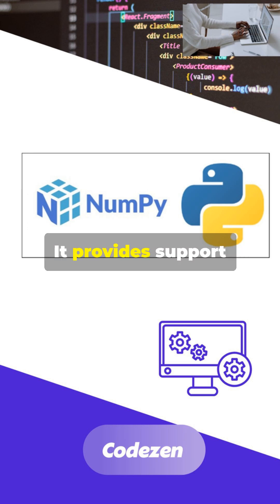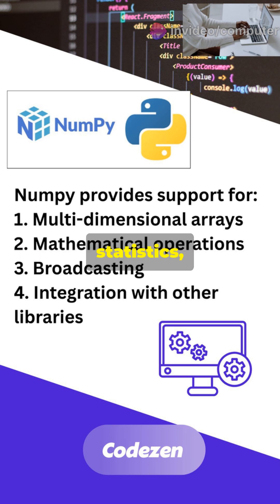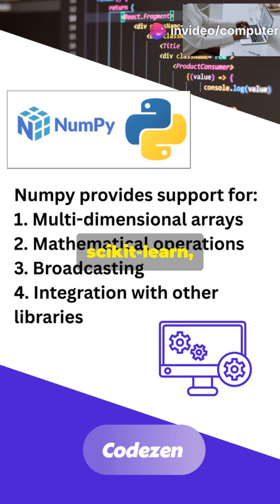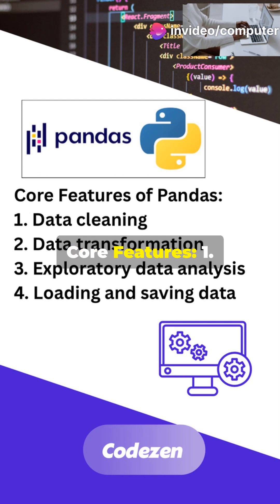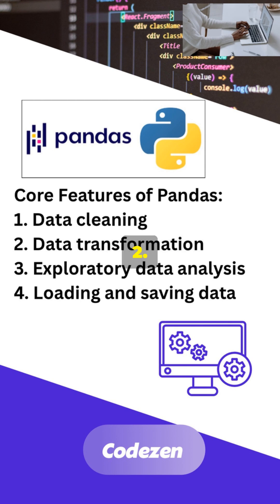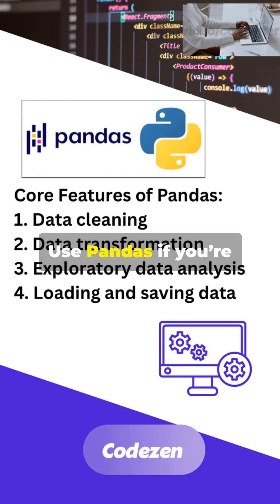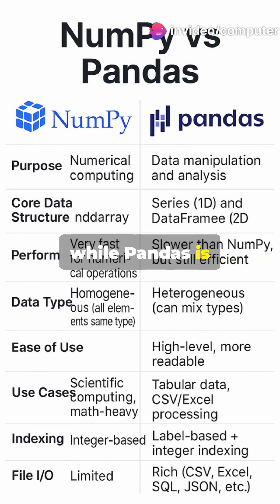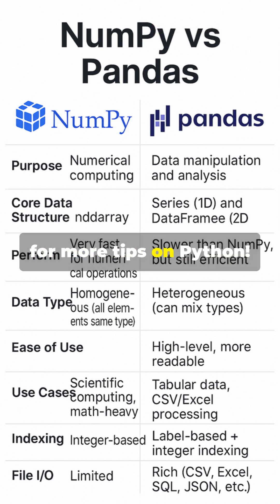Numpy Vs Pandas in Python python numpy pandas coding programming orts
NumPy vs Pandas – What’s the difference?

NumPy is great for numerical calculations and arrays, while Pandas is perfect for data analysis and manipulation using DataFrames.